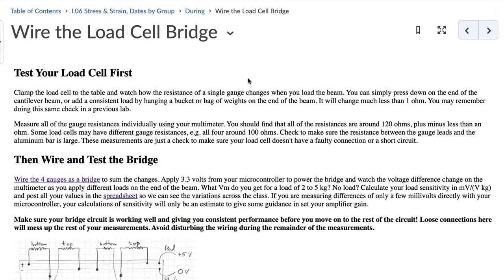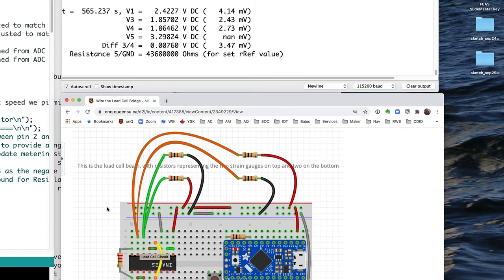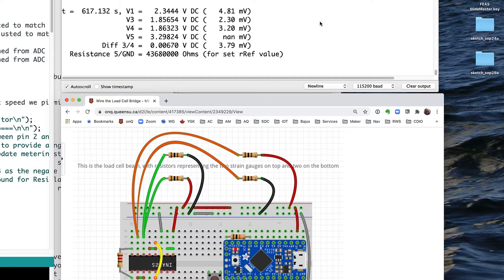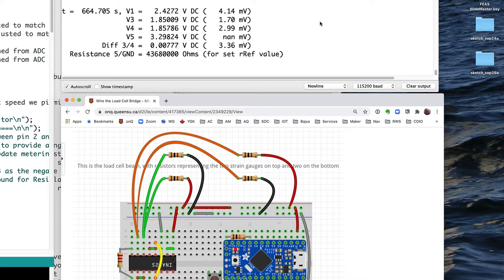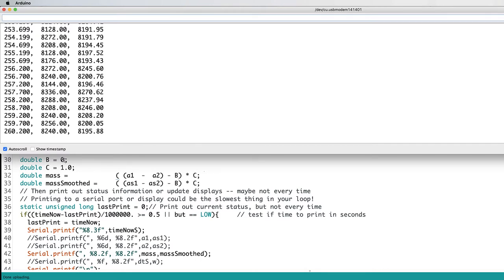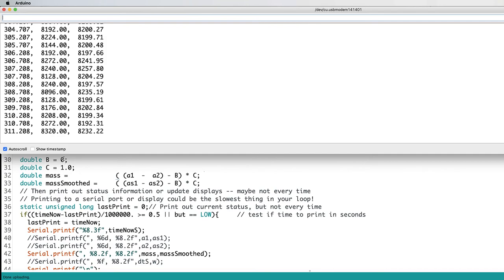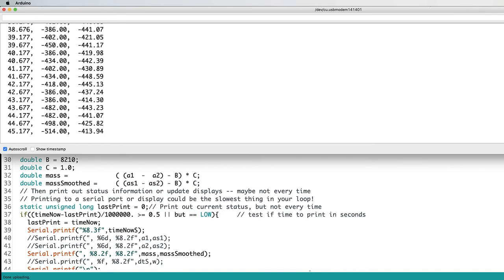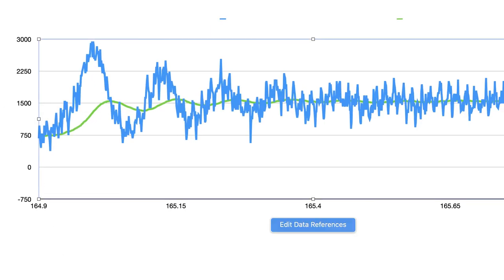M0 Load Cell Calibration